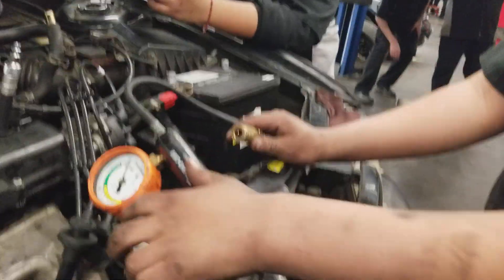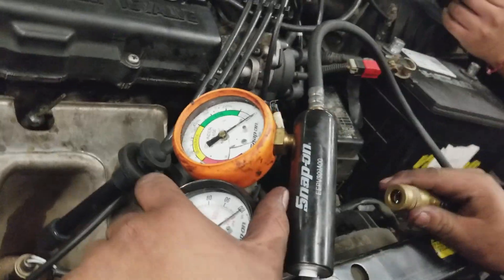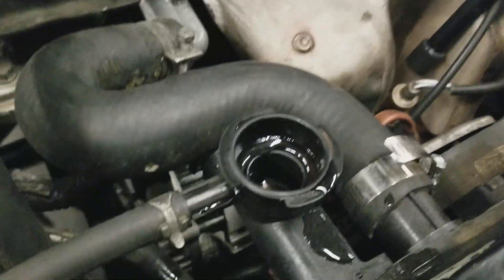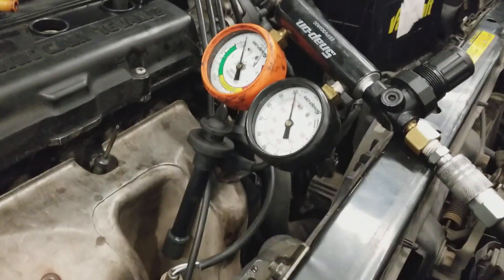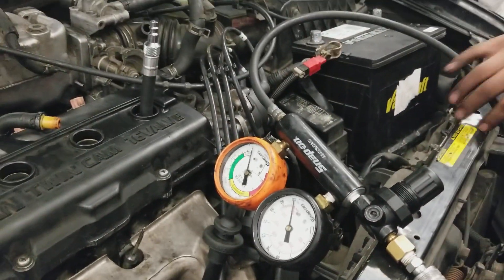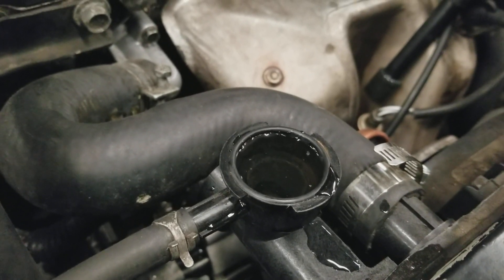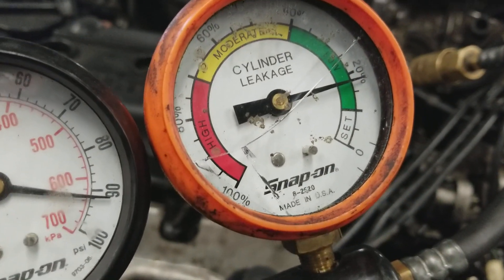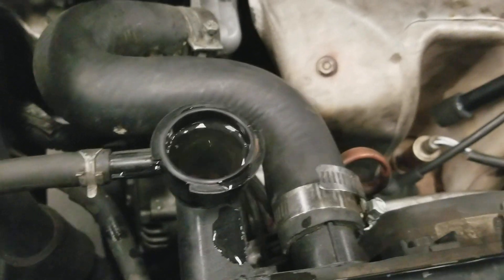Cylinder Leakdown Test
No start condition, engine failed to start due to a blown head gasket after an overheating condition.